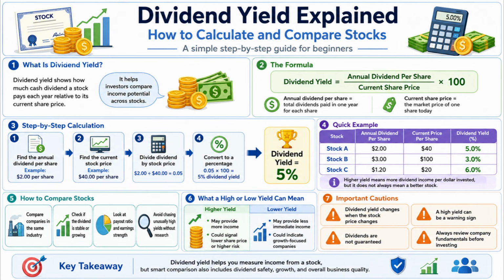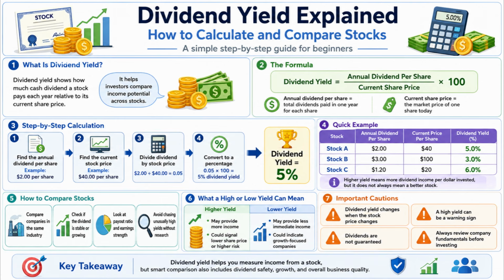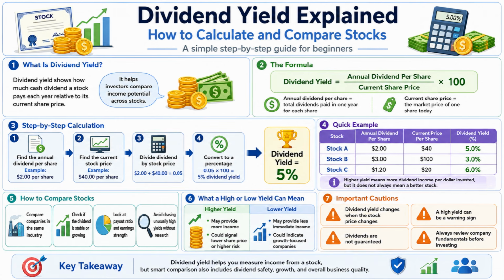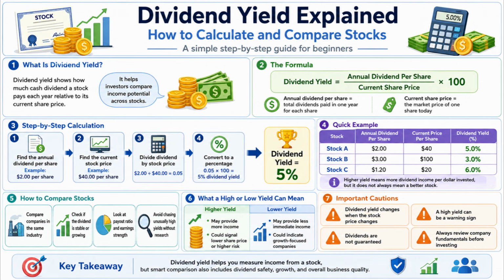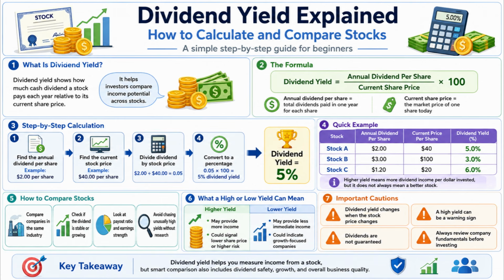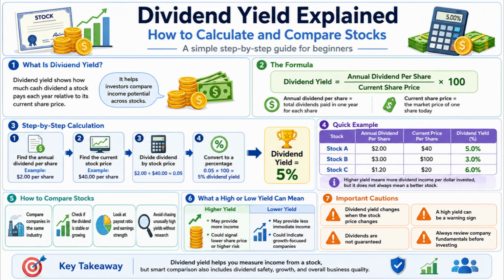Dividend Yield Explained — How to Calculate and Compare Stocks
Learn dividend yield explained step by step, including how to calculate dividend yield, compare dividend stocks, understand high vs low yield, and avoid common investing mistakes. This beginner-friendly guide covers dividend investing, stock market basics, passive income, income investing, payout ratio, dividend safety, and smart stock comparison.